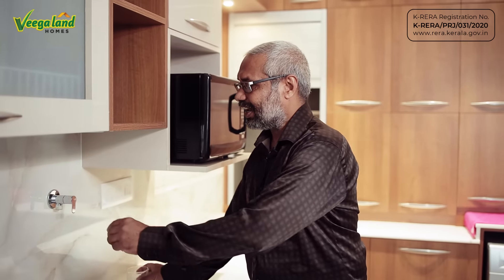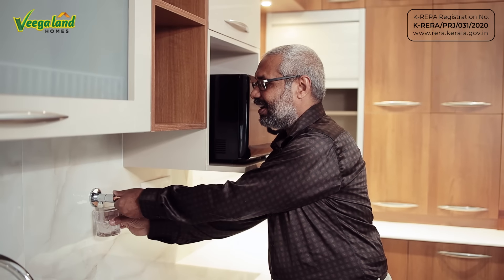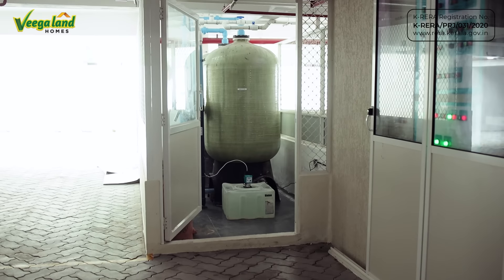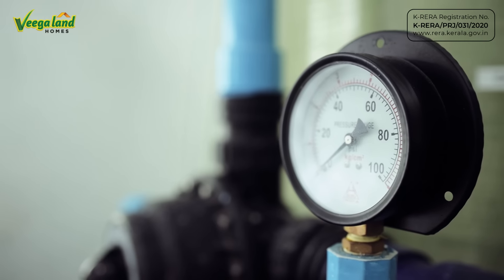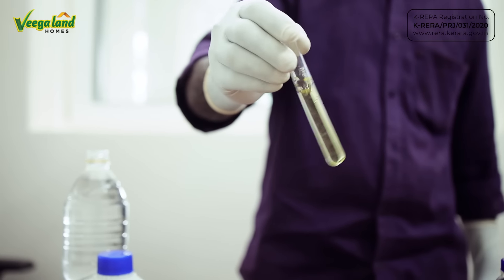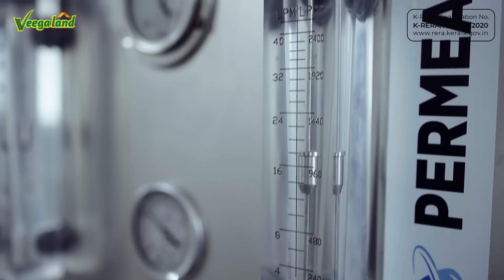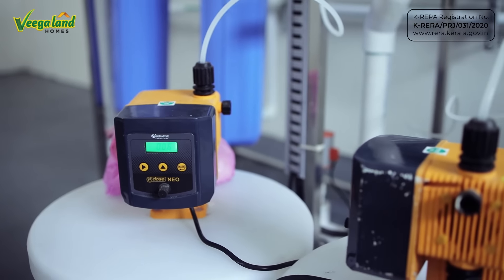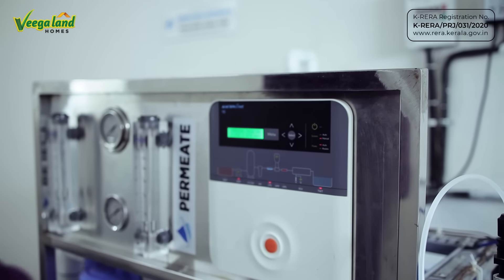Water purification process at Veegaland Homes | Veegaland KingsFort near Vyttila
Giri S Nair, Senior Manager at Veegaland Homes, explains the water purification process at Veegaland KingsFort, our latest ready to occupy apartments near Vyttila.

Finding pure water in urban residences can be an issue these days. But here at Veegaland, we have adopted several measures to solve this.

Veegaland KingsFort near Vyttila, with pure water,  proper ventilation, no wall sharing and premium amenities, is now ready to occupy.